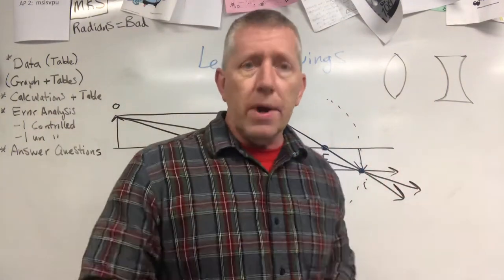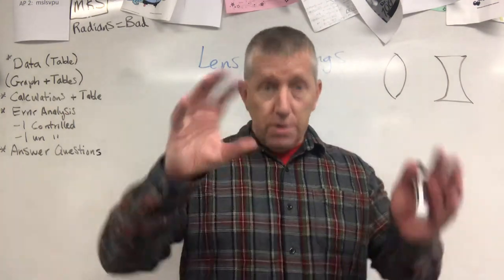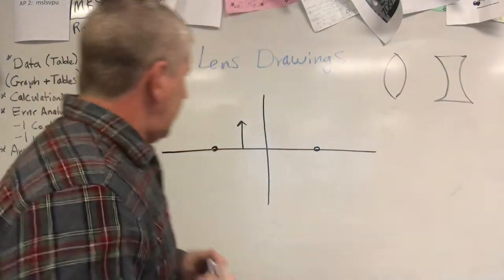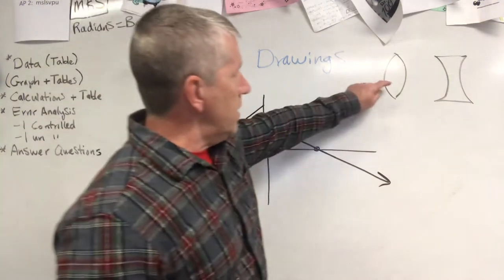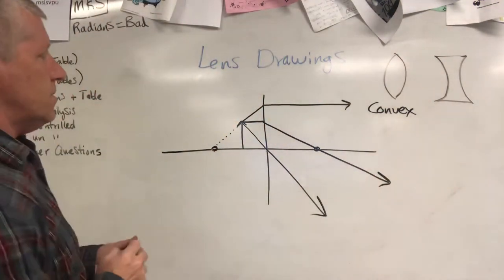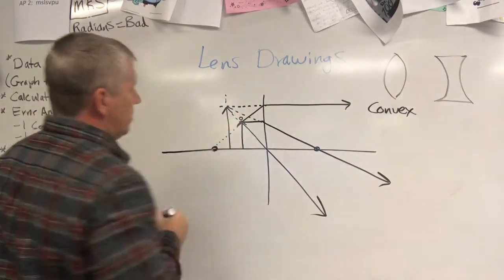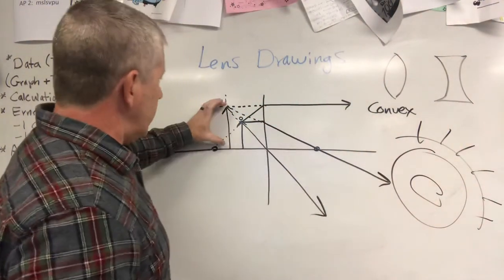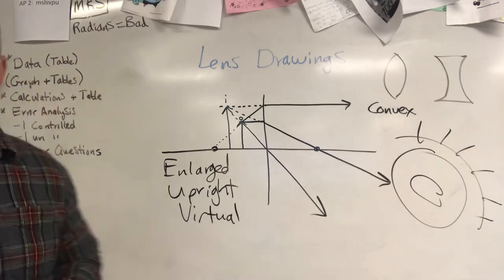Lens Drawings Part Two